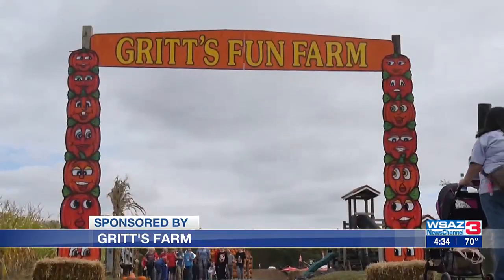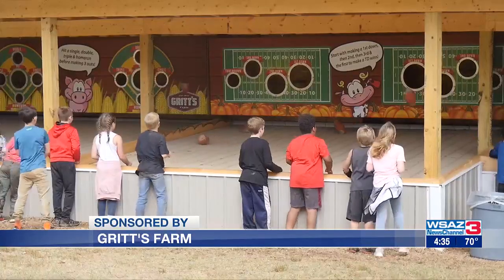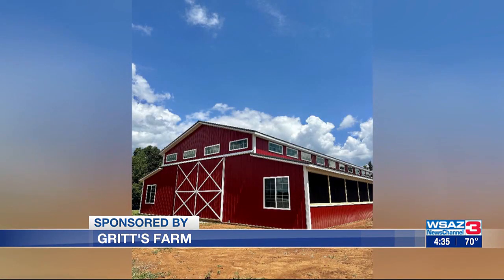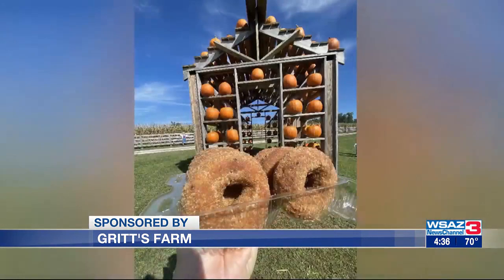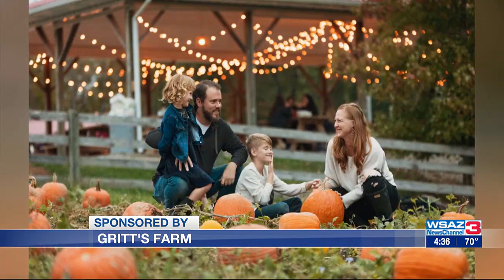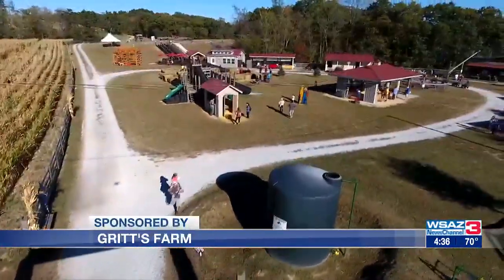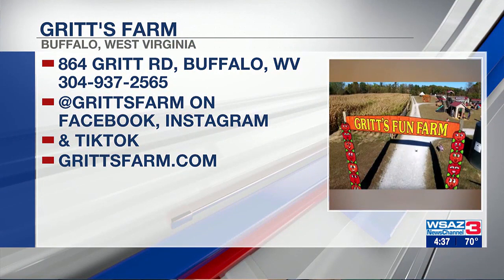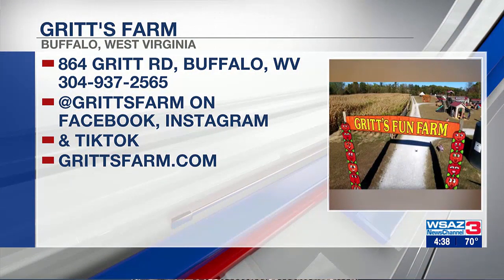Gritt's Farm 09/27/2023